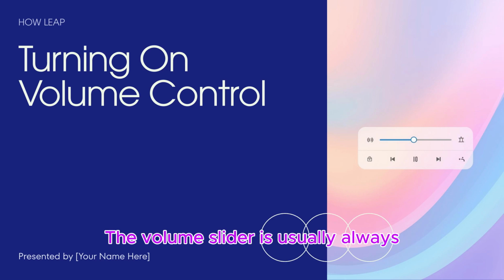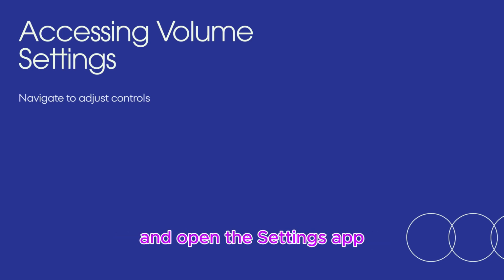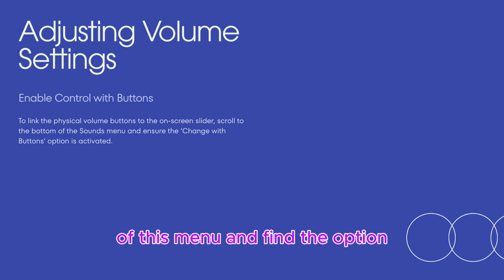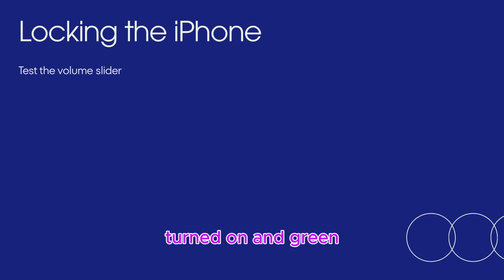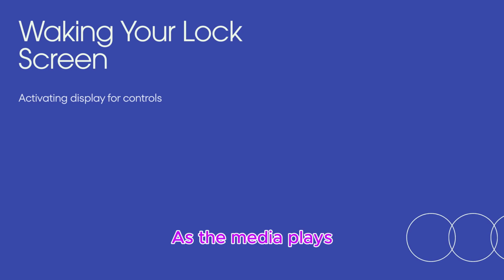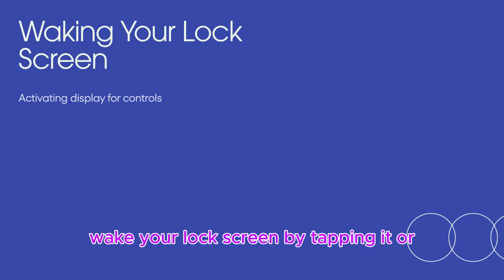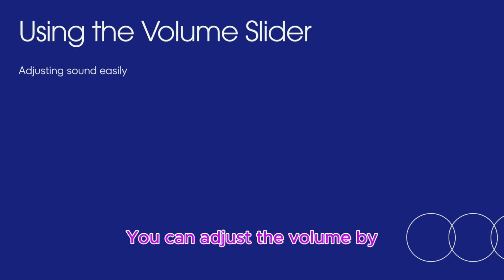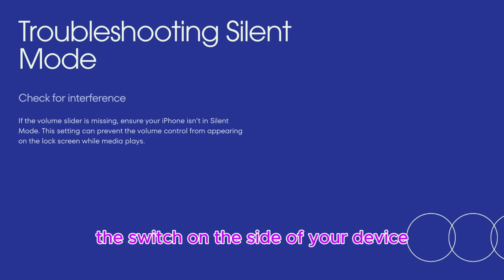How to Turn On Volume Control on the Lock Screen of iPhone?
Learn how to turn on volume control on the lock screen of iPhone with this easy step-by-step tutorial. We guide you through accessing the Settings app, navigating to Face ID & Passcode or Touch ID & Passcode, entering your passcode, and enabling the Control Center toggle to allow access when your iPhone is locked. Once enabled, you can easily adjust playback volume from the lock screen or by using the physical volume buttons, ensuring quick and convenient media control without unlocking your device. This simple setting enhances your iPhone's usability for music, videos, and more.